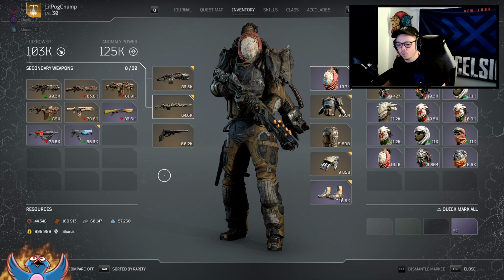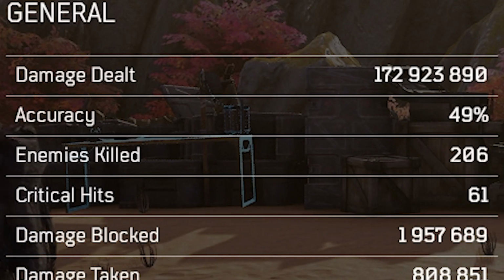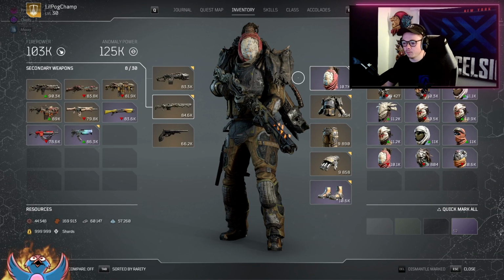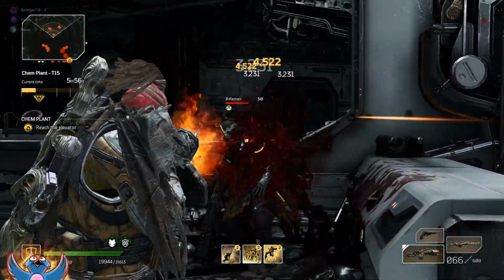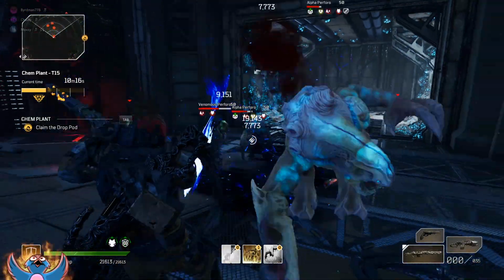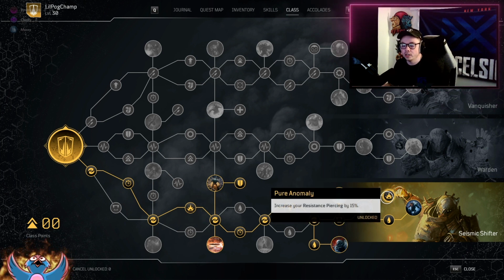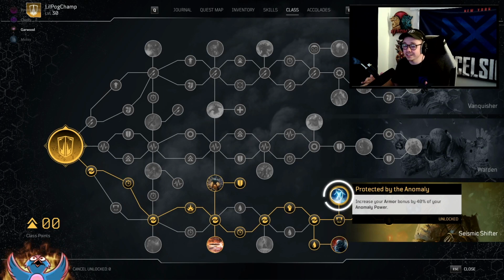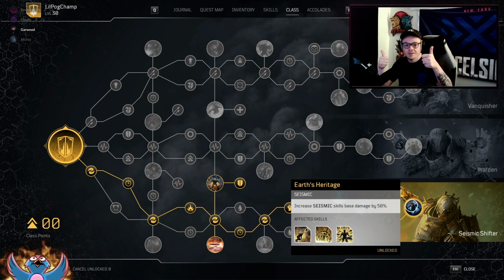CT15 BLEED GRENADE LAUNCHER DEVASTATOR! BEST SOLO ONE SHOT EXPLOSIVE DEVASTATOR BUILD! | Outriders